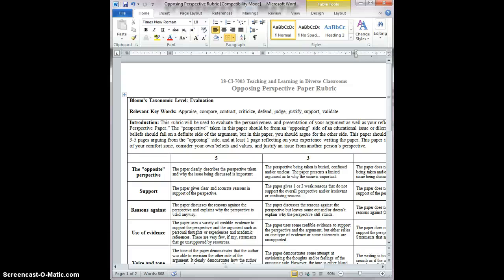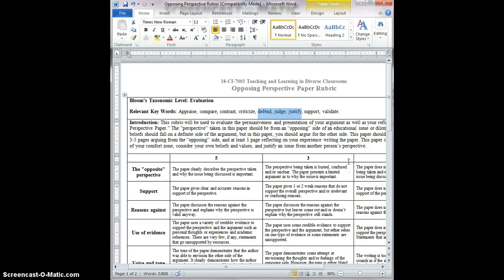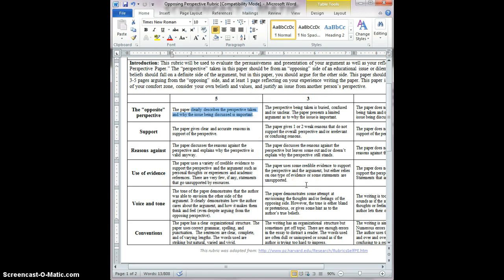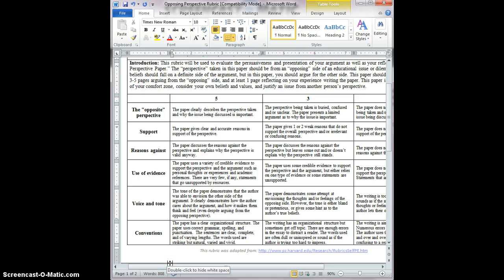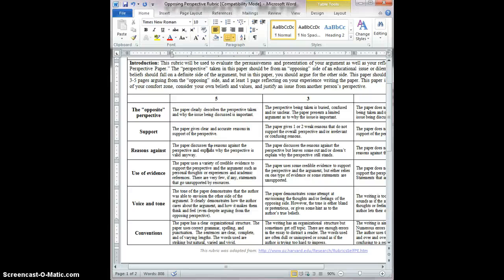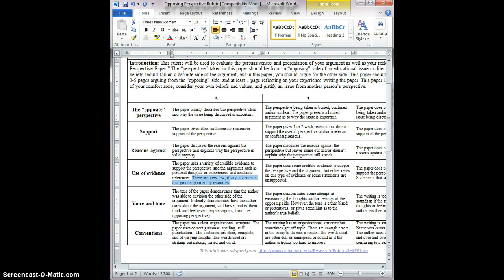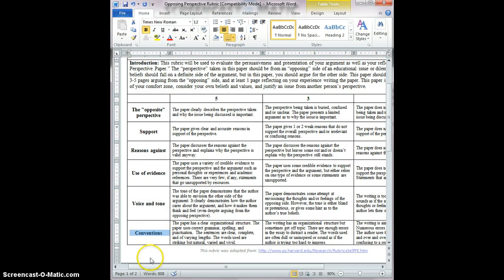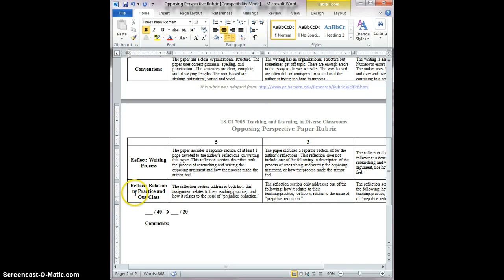Opposing Perspective Paper Rubric Video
This video walks through the rubric for this assignment in CI 7003: Teaching and Learning in Diverse Classrooms.